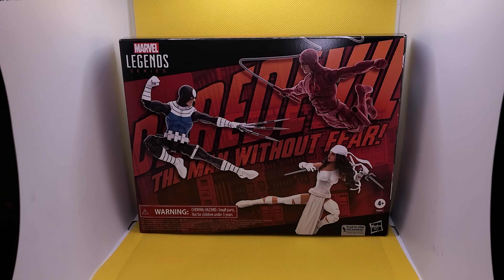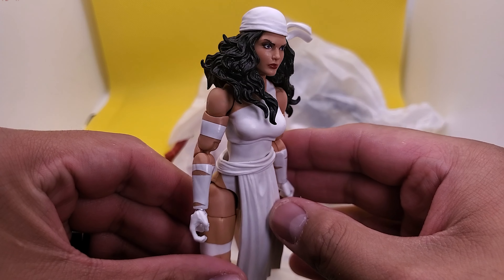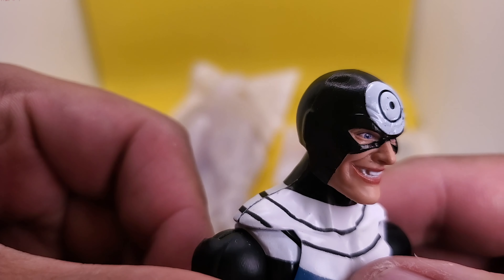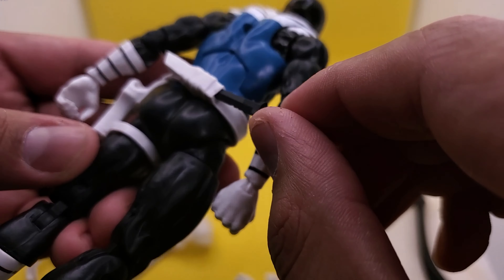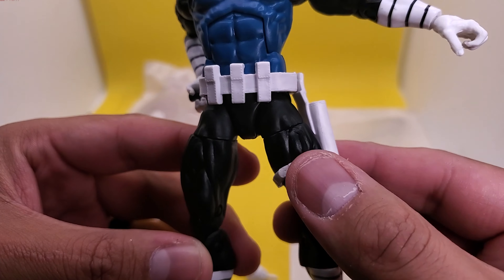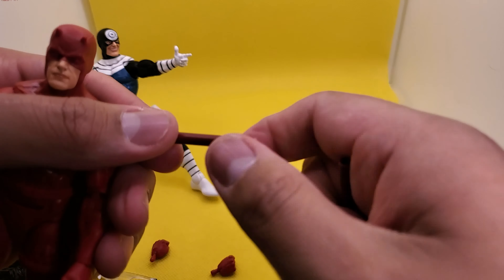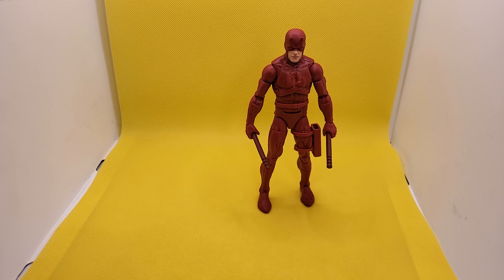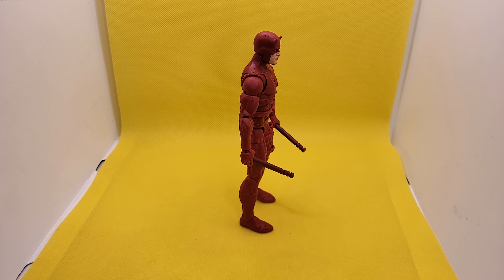Marvel Legends Daredevil The Man Without Fear Hasbro Pulse Exclusive 3 Pack unboxing and review -TCB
Today we are looking at the Marvel Legends Daredevil The Man Without Fear Hasbro Pulse Exclusive 3 Pack. These figures are looking good despite the reuse. The Bullseye head is amazing. Elektra has the biggest hair i've seen on a Legend. and the man himself, Daredevil is a perfect figure. All three are so much fun to pose and play with.